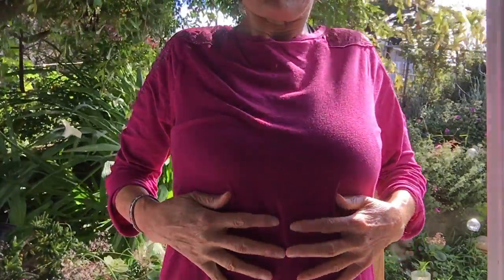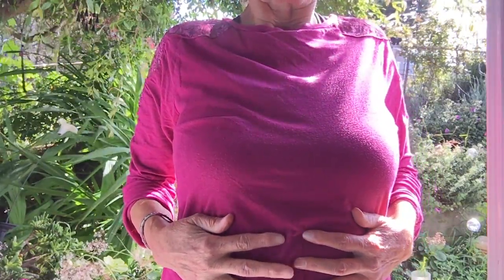Diaphragmatic Breathing -slow abdominal breathing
By slowing down and exploring the diaphragmatic breath, you can affect your vagus nerve and calm down the nervous system. This technique brings you into " rest and digest " rather than "fight or flight" ( parasympathetic nervous system vs sympathetic nervous system )